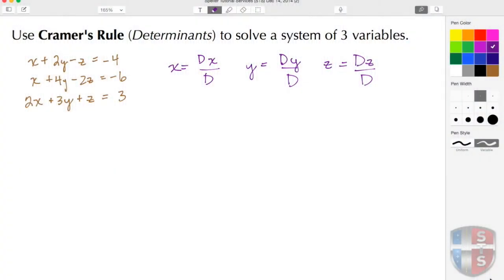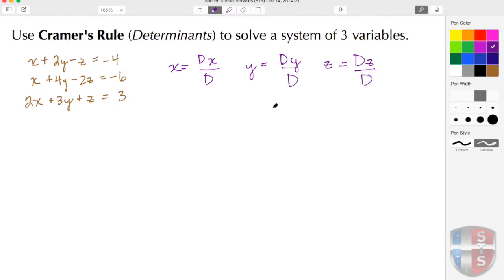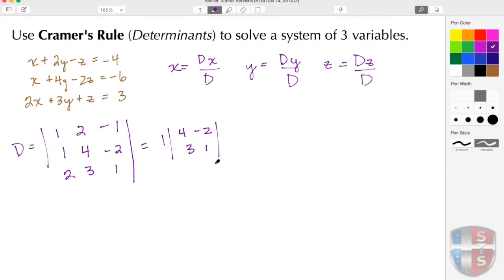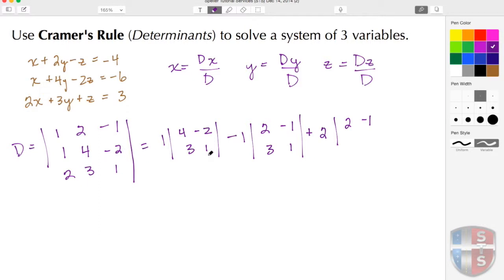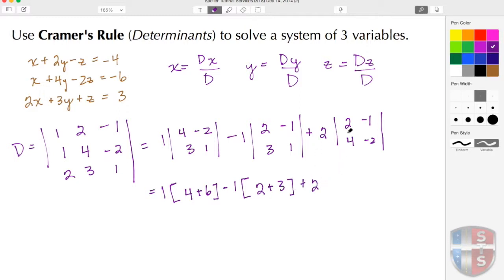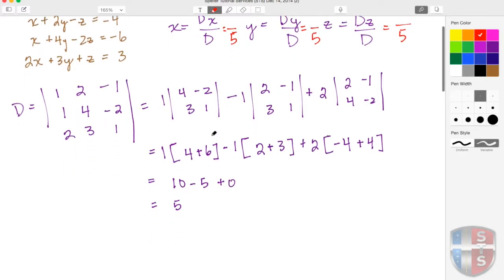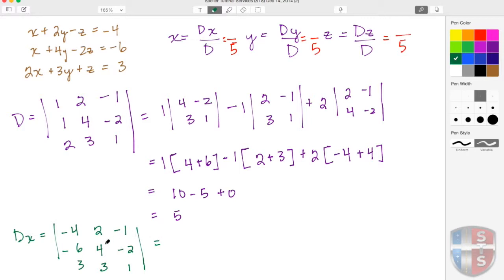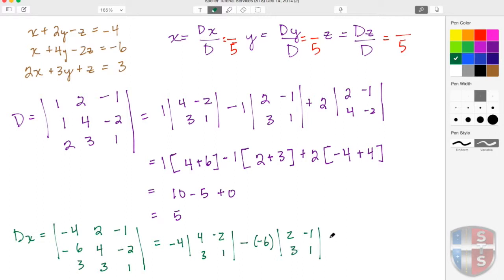How to use cramer's rule to solve a 3 x 3 matrix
In this tutorial learn how to use cramer's rule to solve a 3 x 3 matrix,